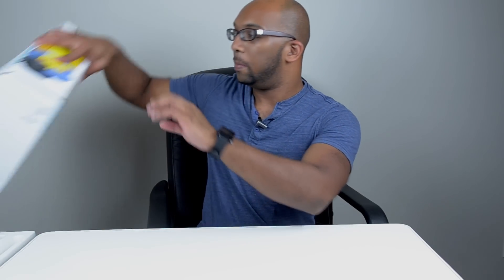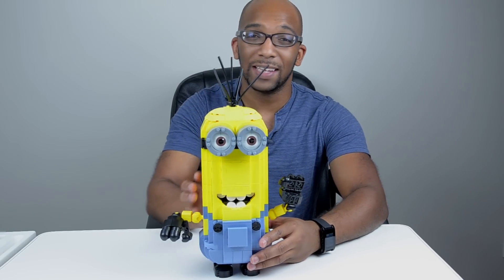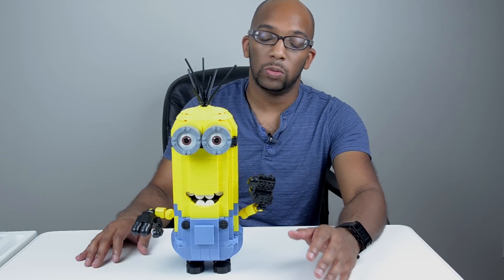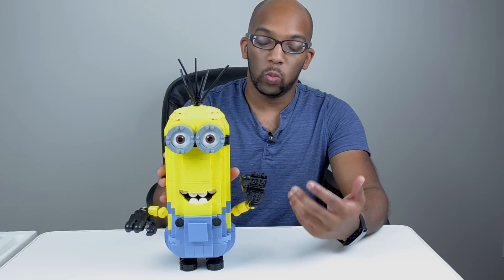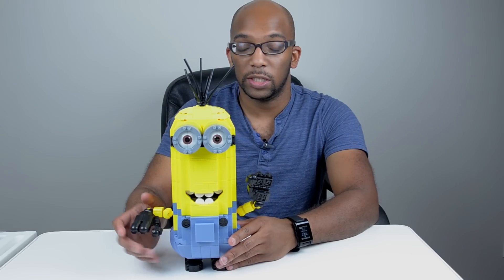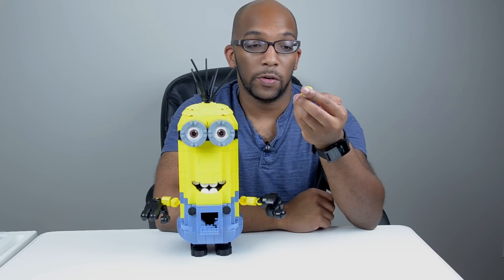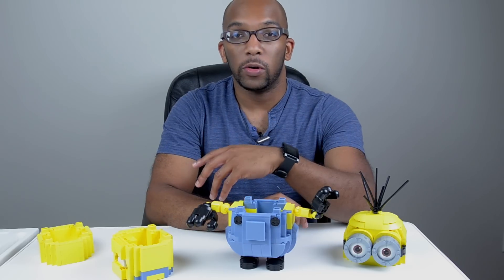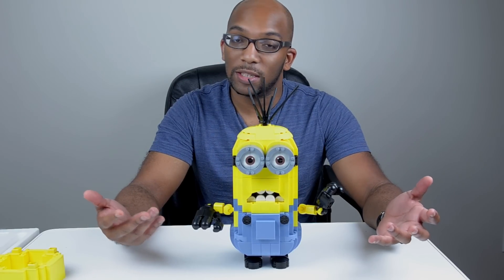Mega Bloks Build-A-Minion Kevin Review!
96% . 38.6K/40K
Today I'm reviewing the 15-inch Mega Bloks Build-A-Minion construction set. It lets you build a large Kevin figure from the upcoming Minions movie. You can find it for $60 at Toys R Us in the United States.